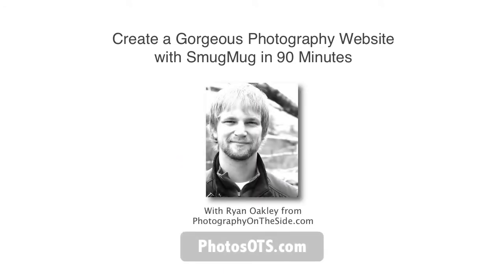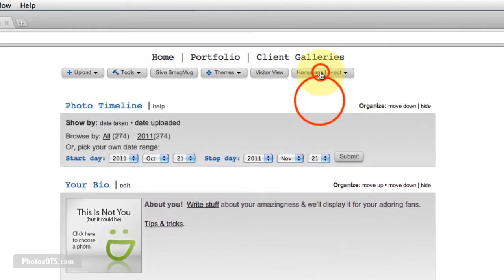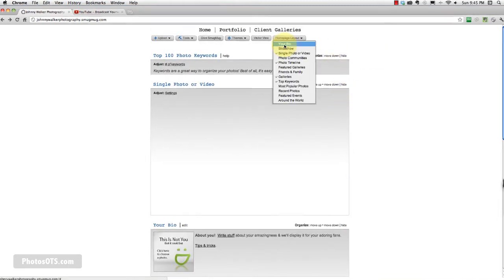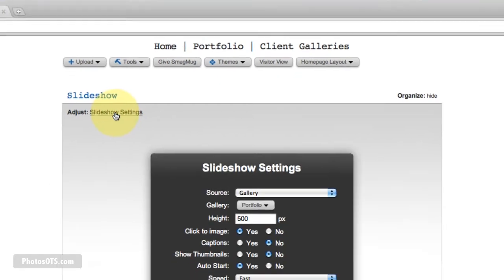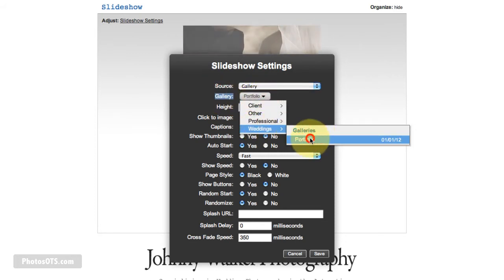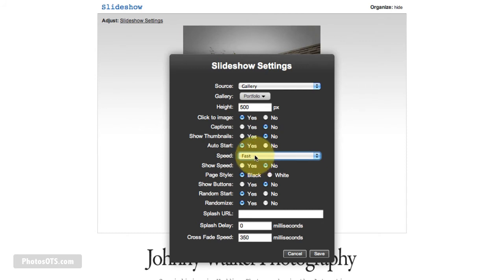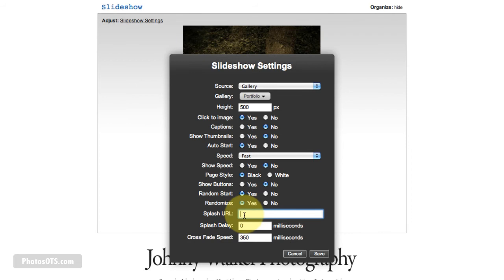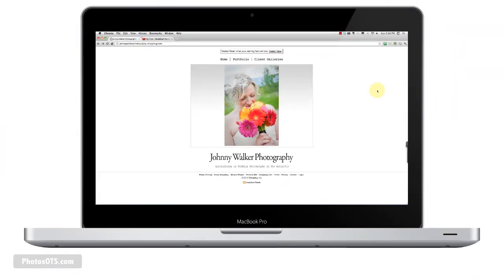Step 6 - Create a Gorgeous Photography Website with SmugMug in 90 Mins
In this step we'll clean up our homepage and create a fancy homepage slideshow.

What next?
- Go on to the next video tutorial!